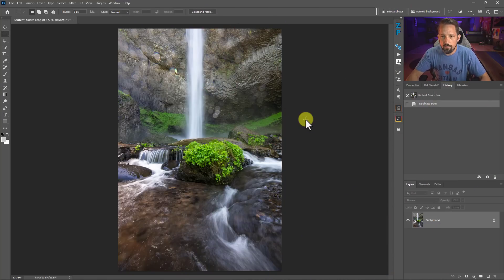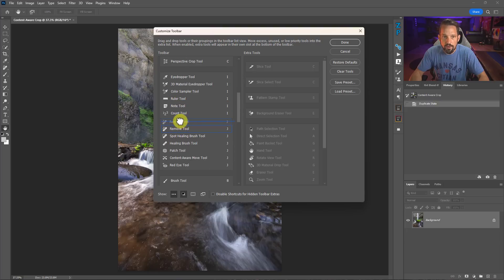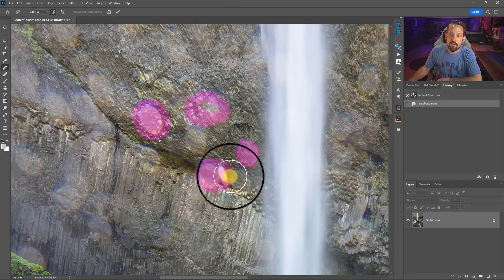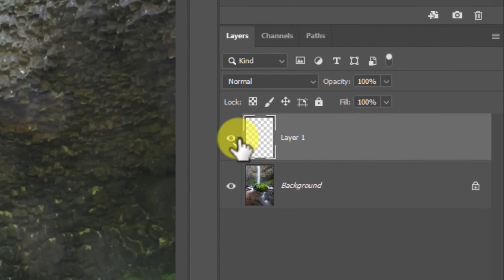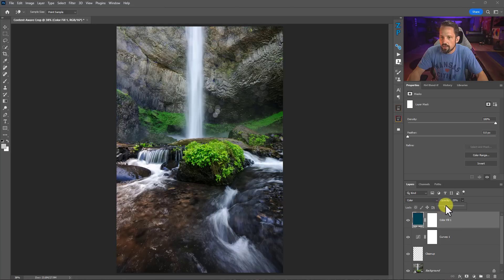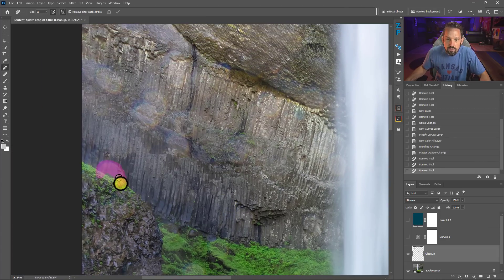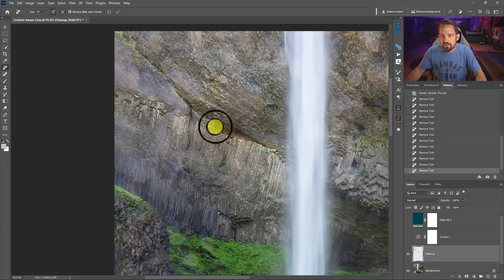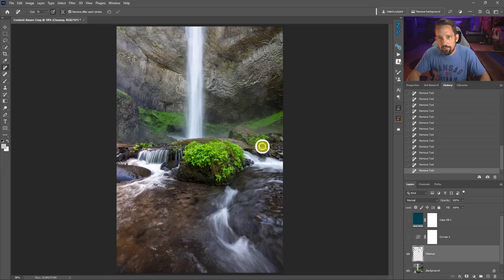BEST Practices with the PS Remove Tool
The remove tool in Photoshop is fairly simple to use.  It has very few settings but seems to work like magic until it doesn't...  Here are some of my best practices for using the remove tool.

Chapters
00:00 Intro
00:28 Where is it?
02:02 Tool Size Settings
02:51 Pen Sensitivity with the Remove Tool
04:16 Remove After Each Stroke
04:45 Remove on a separate layer
06:05 WARNING Layer Visibility
09:02 AVOID Big Selections
10:32 Multiple Runs with Same Spot
11:06 Results and Thoughts

2.  Head to the f.64 Academy website and register on my subscriber list.   I deliver all kinds of extra tips and subscriber-only live events!

3.  Become an Elite Member!  I take Photoshop to levels you will never see on YouTube for the members of f.64 Elite with courses, critique sessions, members-only events, a community forum, and big discounts on my most premium courses.